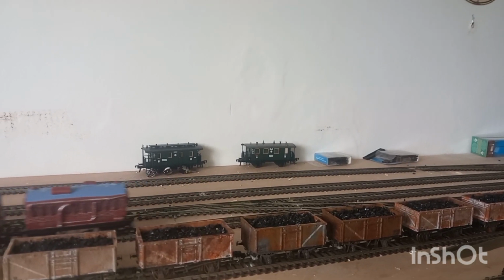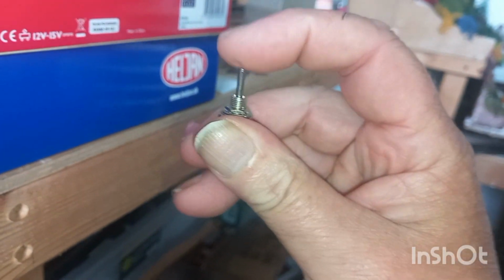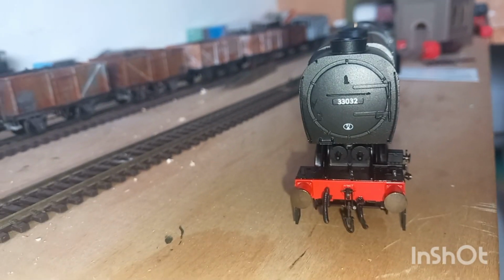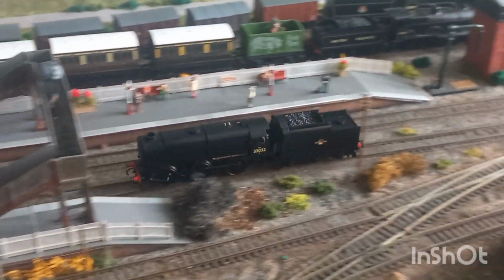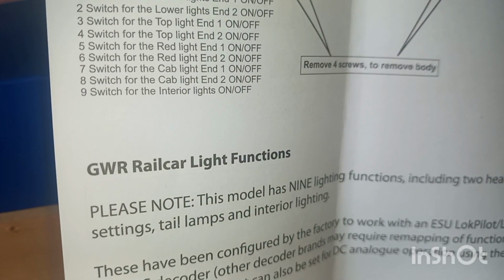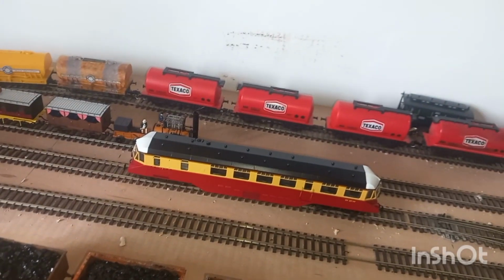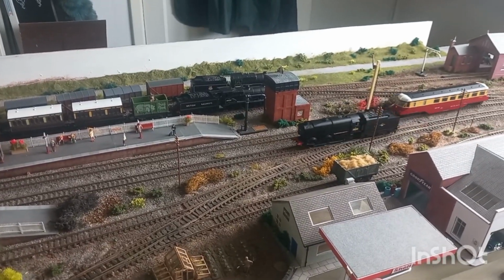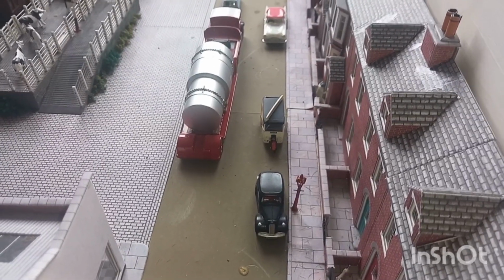New locos etc